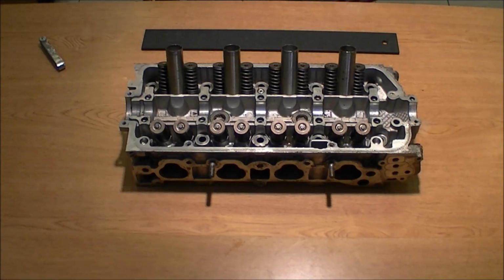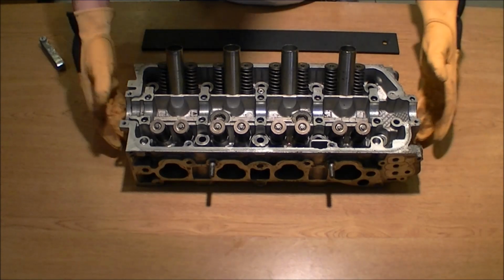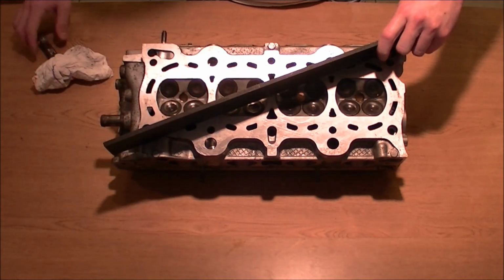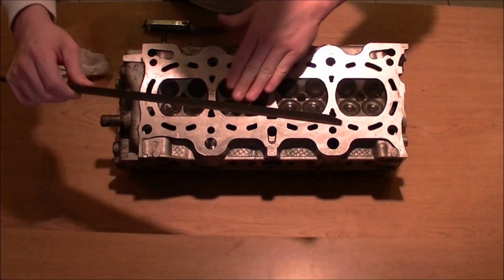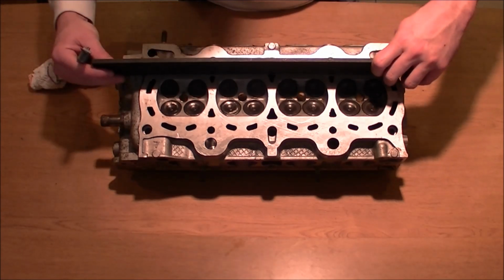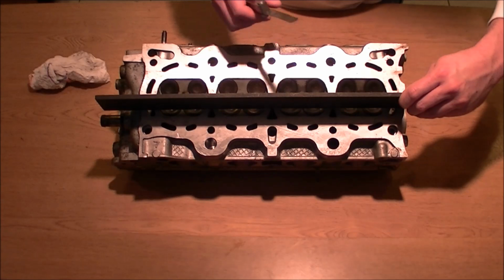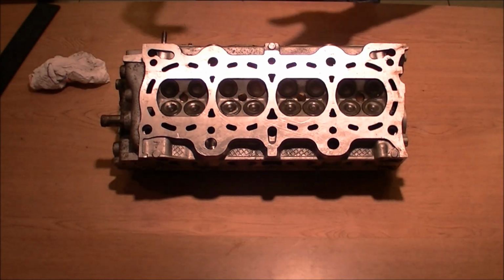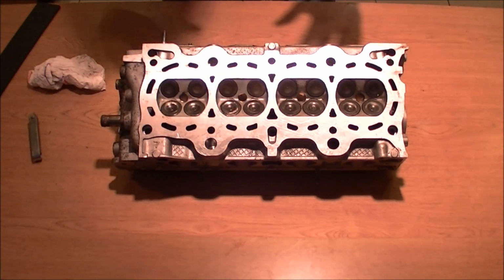Check Head & Block Deck "How To"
In this video I show you How to check the deck of either a head or a block with the proper tools.

-- DECK ARCHITECTURE CHAPTERS --
00:00 - Equipment Capability Profile: High-Precision Planarity Measurement Overview
00:19 - System Specifications: Comparative Analysis of Straightedge vs. Dial Indicator
01:04 - Integrity Assessment: Substrate Preparation and Surface Contaminant Removal
01:32 - Diagnostic Strategy: Machined Iron Straightedge Positioning Protocol
01:51 - Precision Evaluation: Feeler Gauge Calibration and Specific Part Identification
02:12 - Kinetic Tolerance: Maximum Deflection Threshold Verification
02:27 - Hardware Architecture: X-Axis Geometric Alignment Pattern
03:49 - Failure Analysis: Internal Fluid Channel and Compression Seal Evaluation
04:42 - Performance Verification: Block Deck Parallelism and Cylinder Interface Testing
05:42 - Final Calibration: Zero-Point Dial Indicator Displacement Verification

😃How To Know For Sure You're On Your Way To Heaven😃

🛒Nthefastlane's Amazon Store🛒

🚨 NTHEFASTLANE'S TOP PICKS 🚨
Auto Repair Manuals
Radar/Laser Detector
Subwoofer Audio
Car Stereo System
Car Audio Amplifier
Video Editor I Use

Due to factors beyond the control of NTHEFASTLANE, it cannot guarantee against unauthorized modifications of this information, or improper use of this information. Nthefastlane assumes no liability for property damage or injury incurred as a result of any of the information contained in this video. NTHEFASTLANE recommends safe practices when working with power tools, automotive lifts, lifting tools, jack stands, electrical equipment, blunt instruments, chemicals, lubricants, or any other tools or equipment seen or implied in this video. Due to factors beyond the control of NTHEFASTLANE , no information contained in this video shall create any express or implied warranty or guarantee of any particular result. Any injury, damage or loss that may result from improper use of these tools, equipment, or the information contained in this video is the sole responsibility of the user and not NTHEFASTLANE.